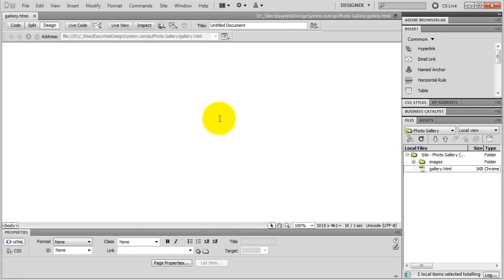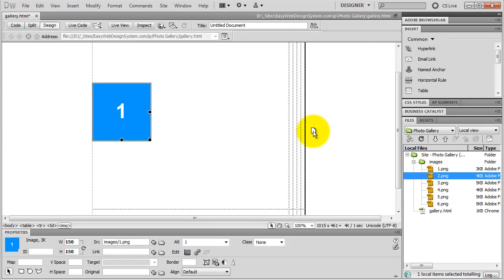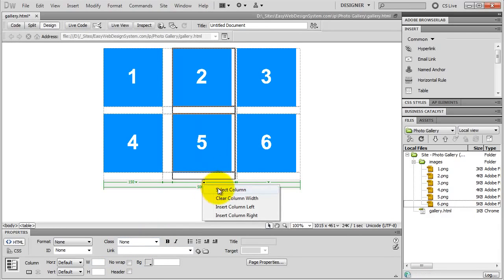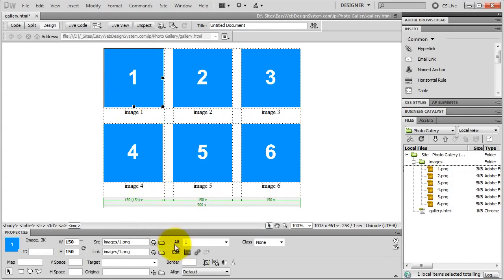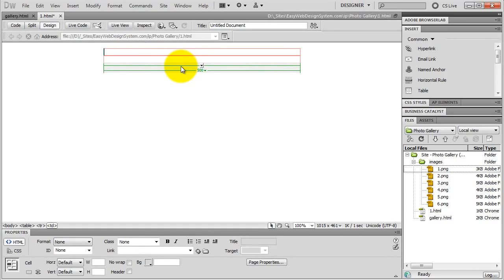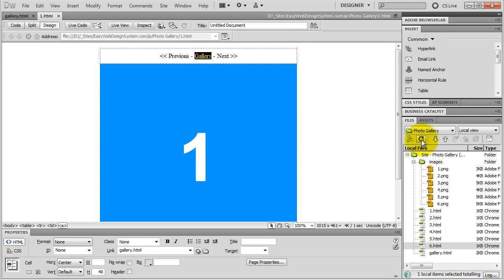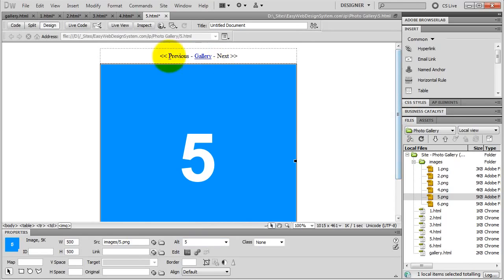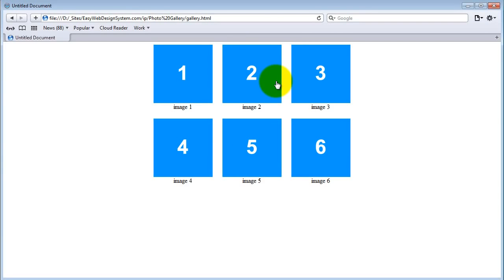Create a Web Photo Gallery Album in Dreamweaver